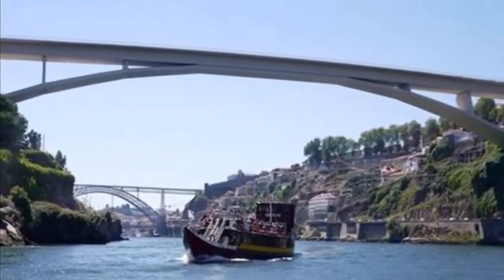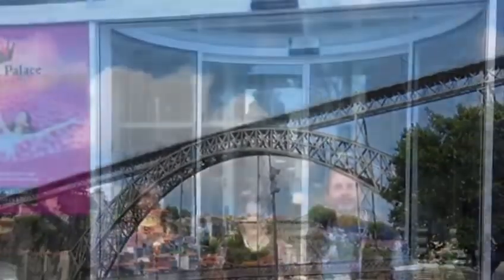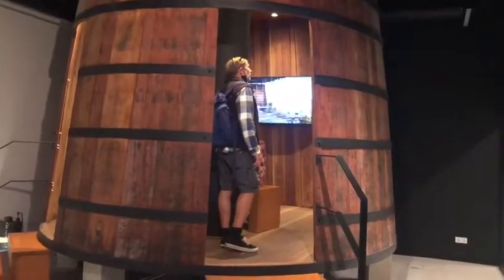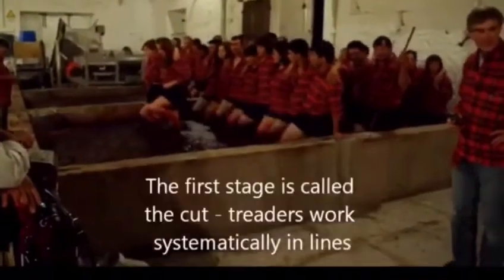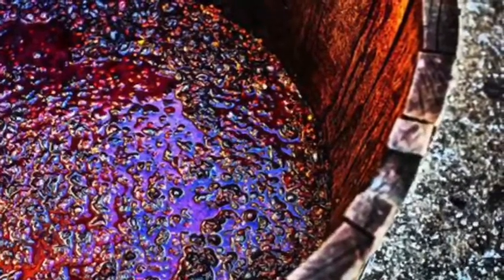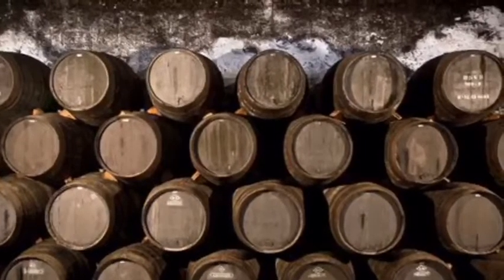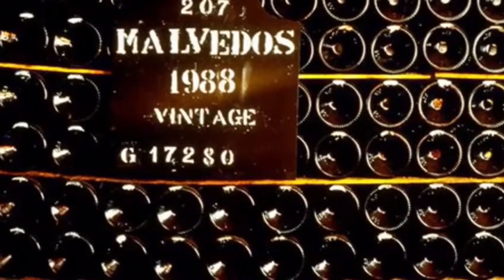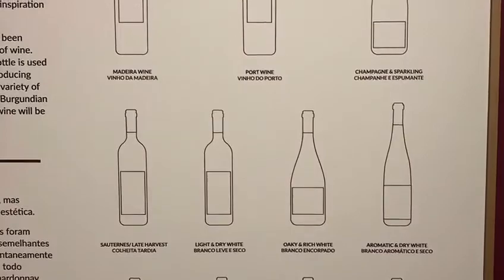Our Day In Porto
This week our home school project was to learn all about Porto, chocolate and port making; we hope you like it.

The Brief:
Morning girls. NO IXL today. BUT your school project is to produce at least 5 mins (no more than 7mins) of BakerBus Vlog content that covers the following: brief history of Porto, history of port making (why and how) and something interesting you have found today.